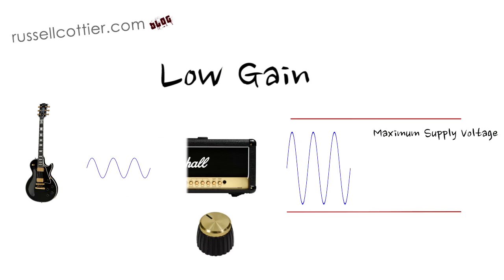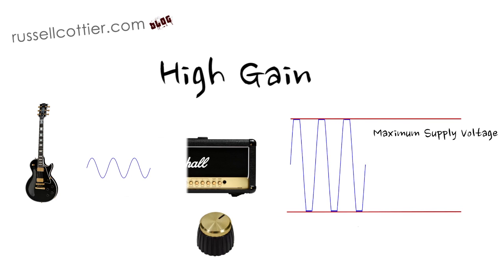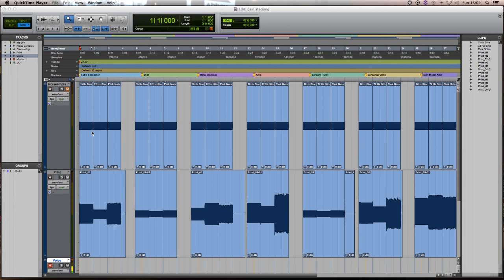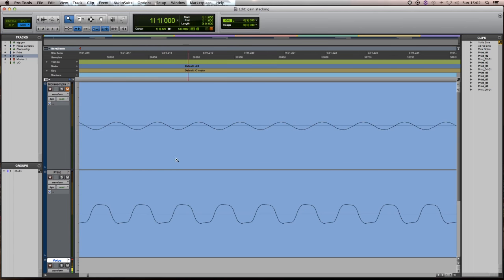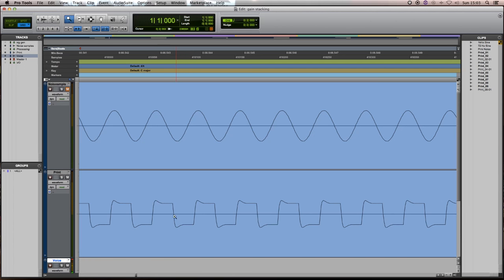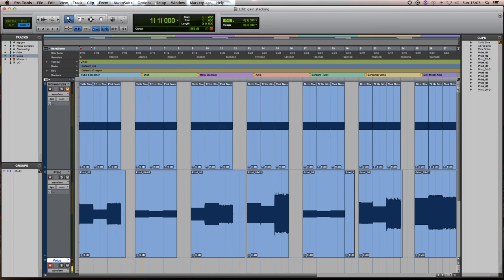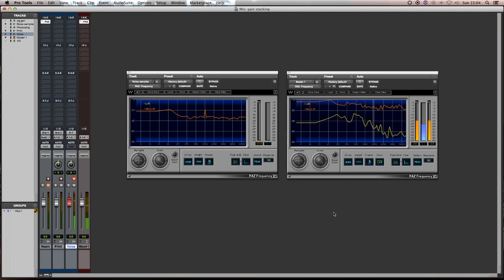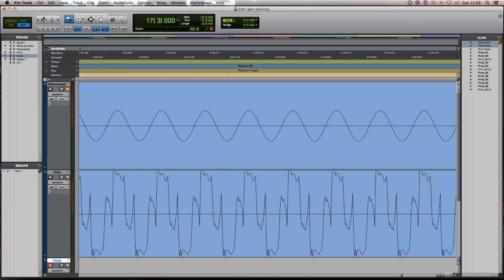Overdrive vs Distortion, Master Gain Stacking for Electric Guitar With One Simple 'Secret'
Understand the simple reality of gain stacking with one simple rule.

Master gain stacking by understanding one simple concept. In this week's video episode I look at guitar tone from the perspective of the signal flow and electronics. Once you understand what distortion and overdrive actually do you can dispell all the nonesense that is banded around on this subject and elevate yourself to a Sultan of Stacking, a Duke of distortion or a Guru of Gain.

See what's really happening to your input when you stack pedals or drive your amp input stage.